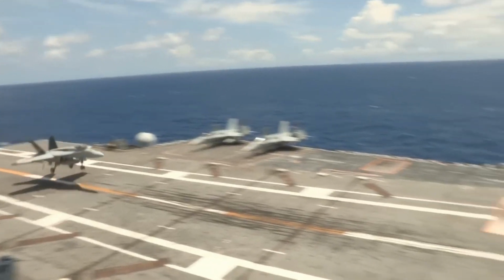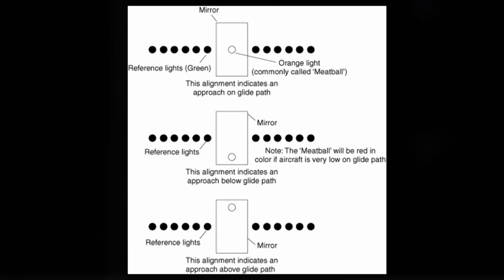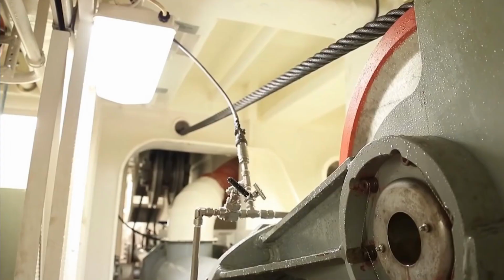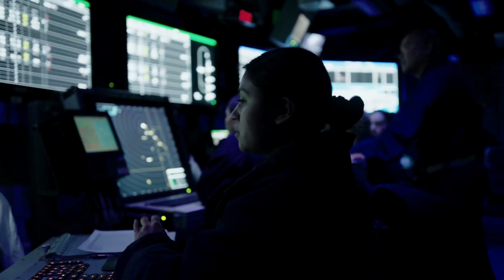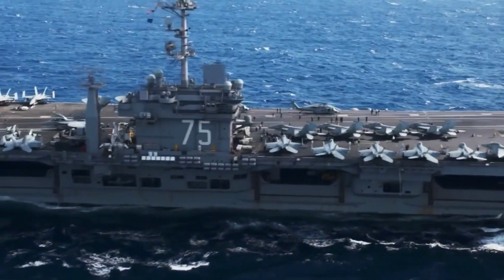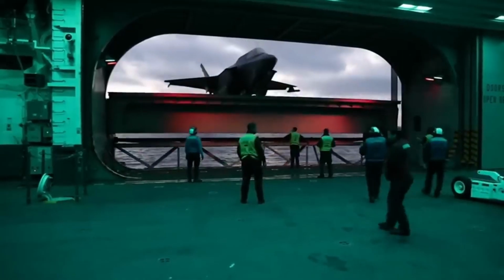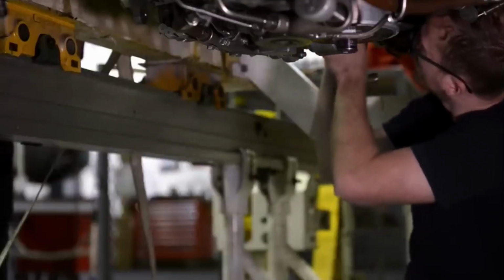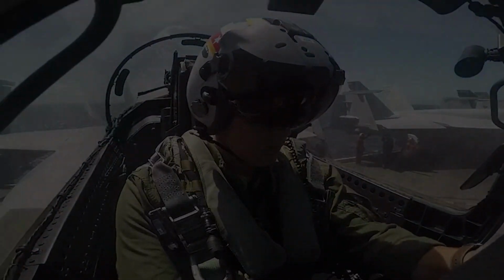How Fighter Pilots Land on an Aircraft Carrier